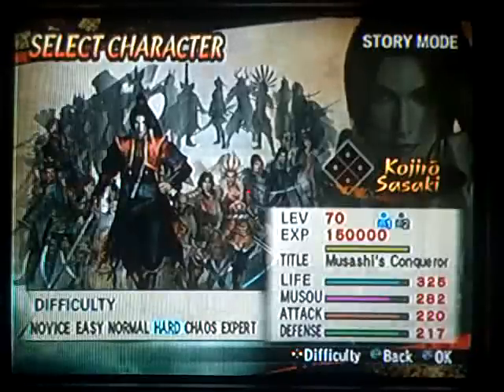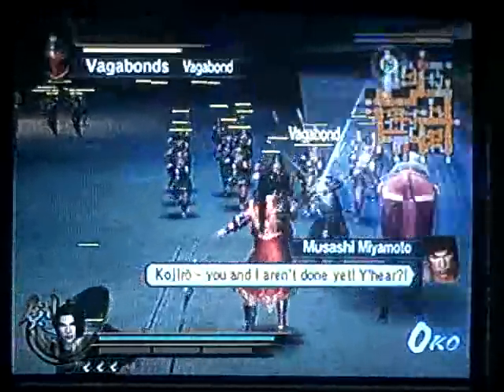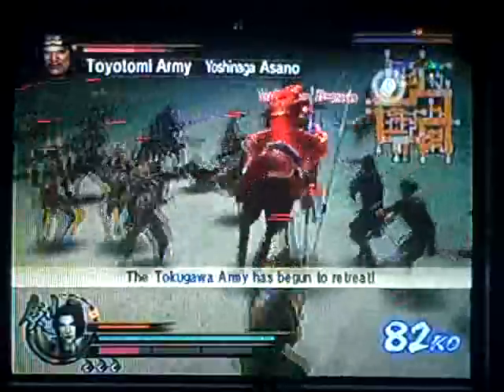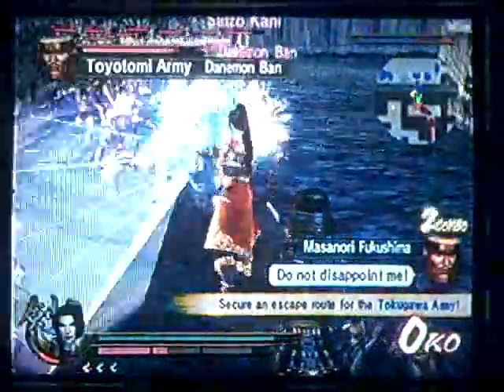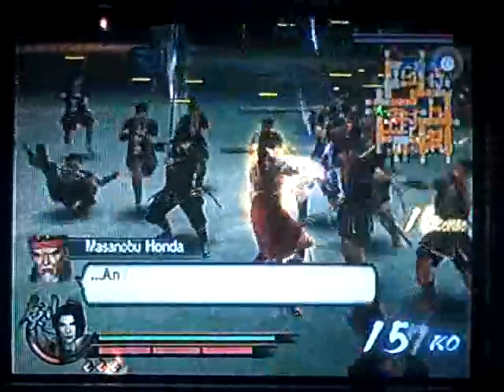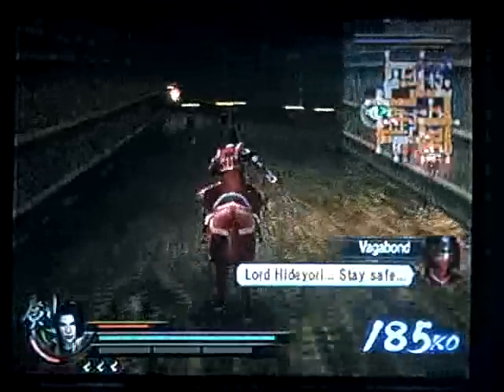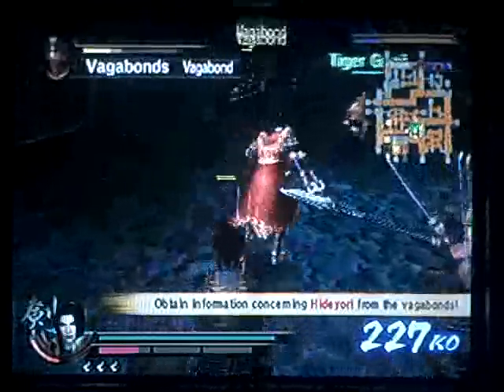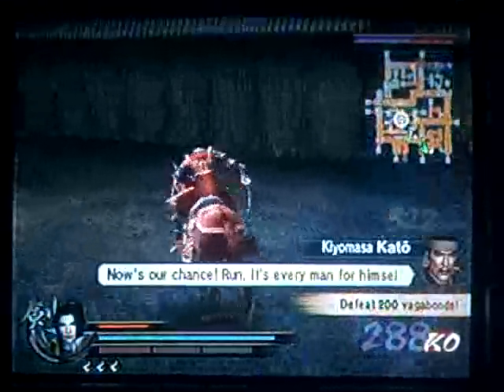Samurai Warriors 2 4th and 5th weapons guide: Kojiro Sasaki's 4th at the Chaos in Kyoto part 1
Information taken straight from Opfer gv's guide on gamefaqs:
 Spawn Musashi within 10 minutes from start + 300 kills.
  Clear Ronins and help Tokugawa force to retreat.
  Defeat all Toyotomi force at north (include reinforcements)
  Go to west and start kill Ronin (spawns 6) and get the info.
  Go to SE town area and look for Hideyori.
  When you defeat Hideyori (you can ignore Sanada), goto SE gate and see
Musashi spawns.
 You will need horse.. also use pause to skip speech if needed.
 Get 300 KO can be done in Any time.

Good lord... This weapon is a pain to get. I seriously don't have any advice except HURRY UP! As you can see, in the videos, I BARELY made it in time to get the weapon so. I wish you all luck.